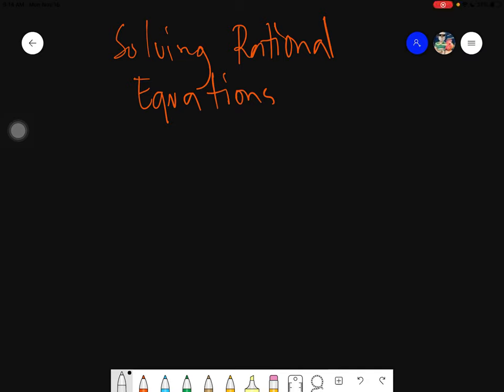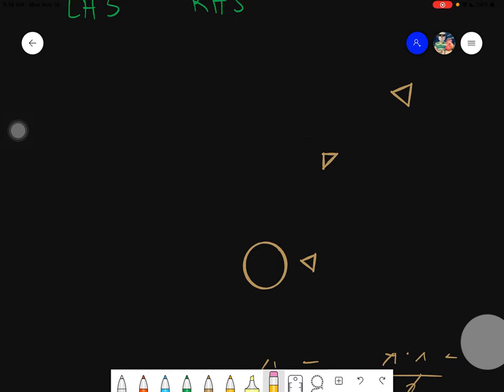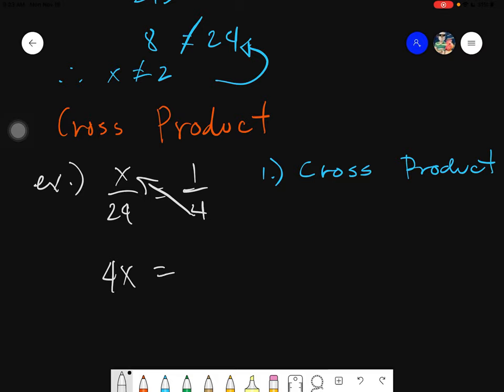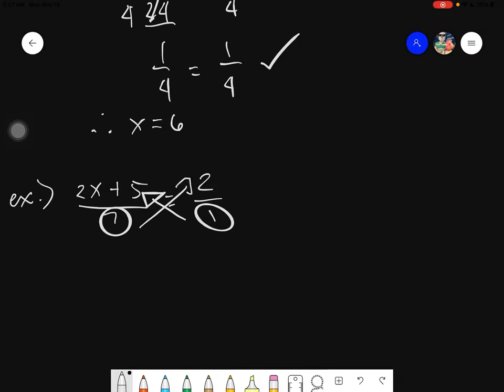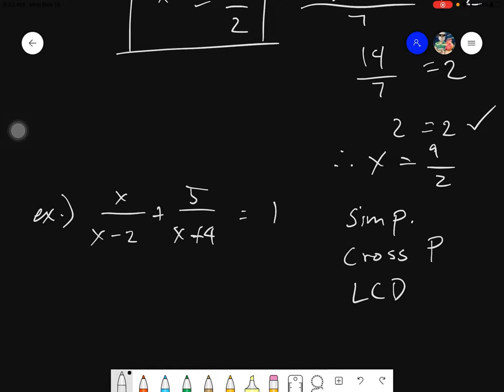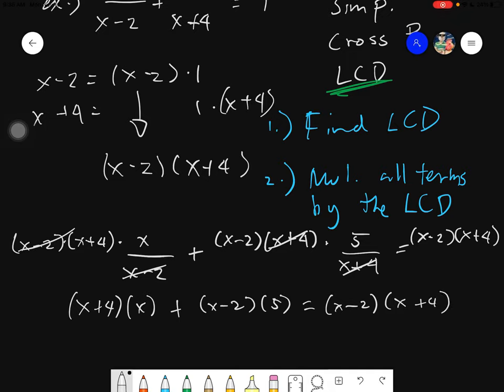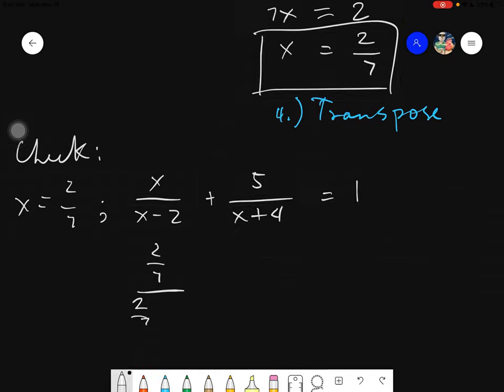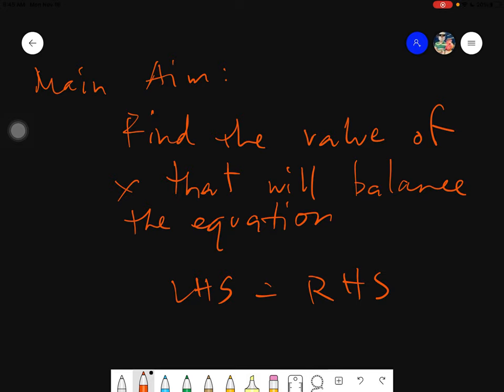Topic 11: Solving Rational Equations Part 1